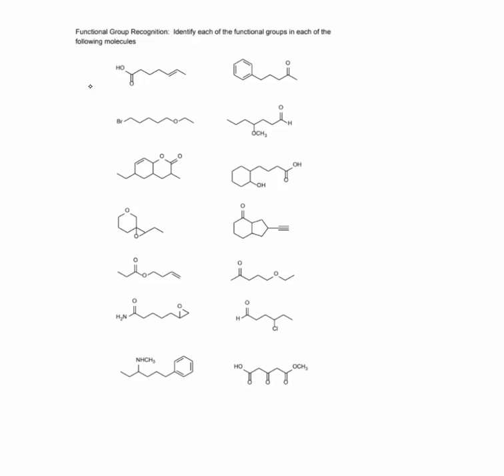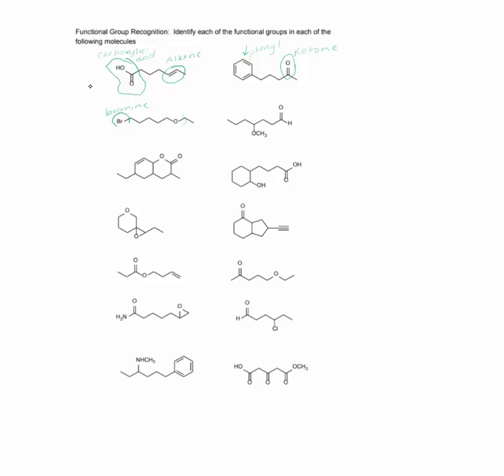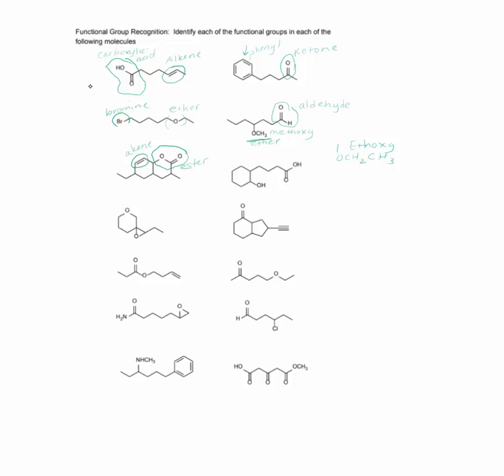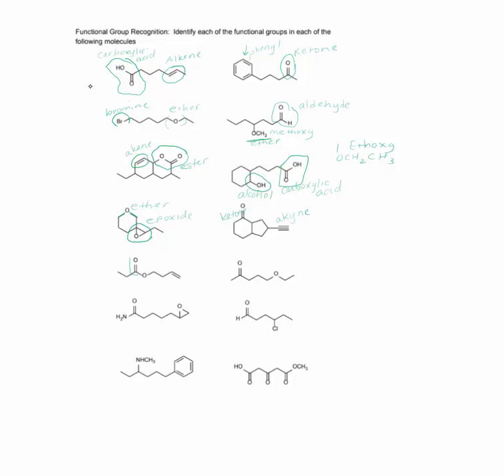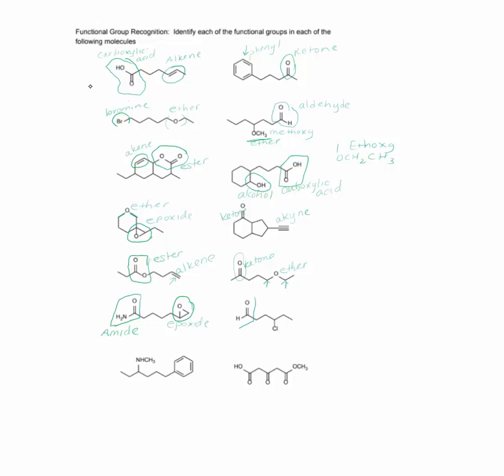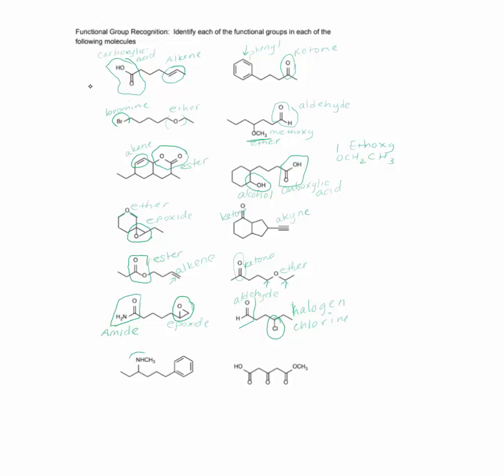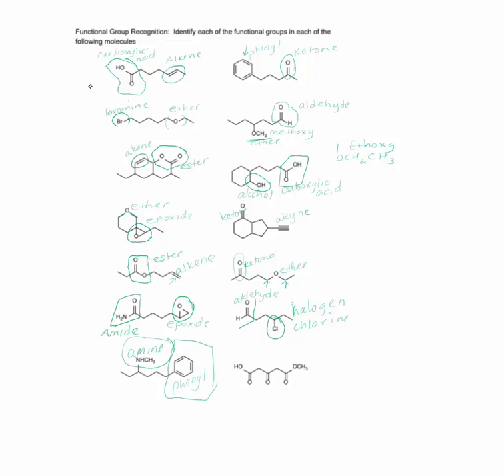Organic1 Mod1Practice FunctionalGroupID